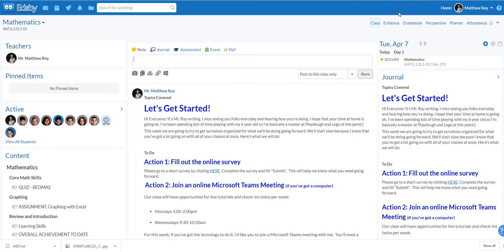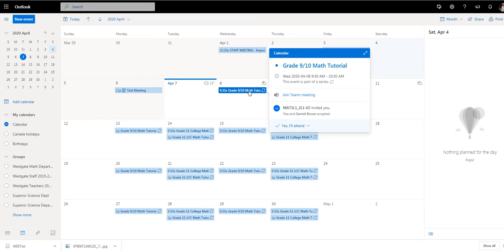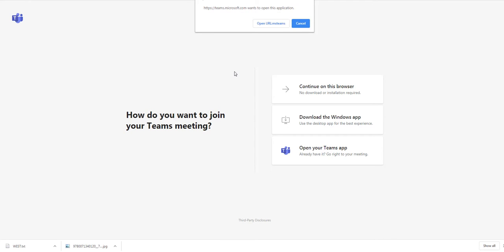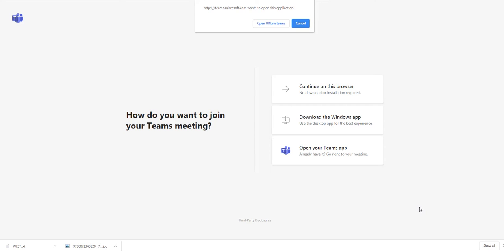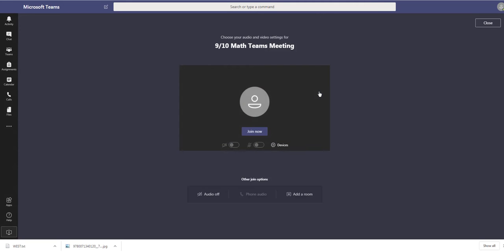Using Microsoft Teams